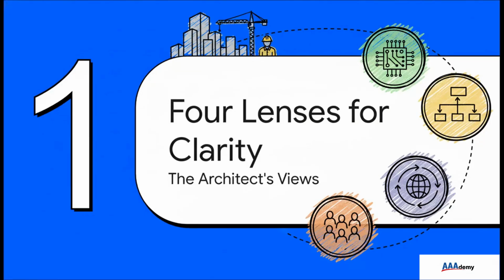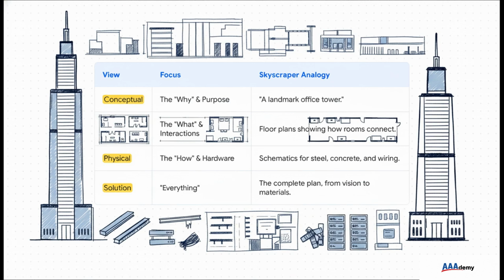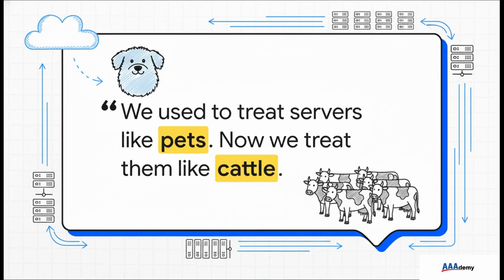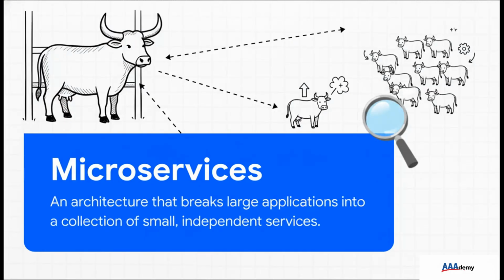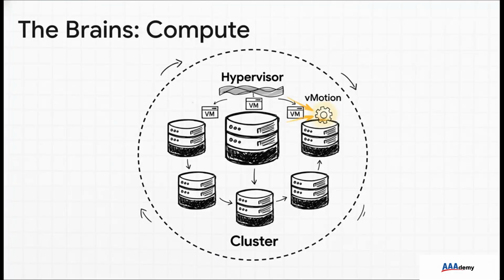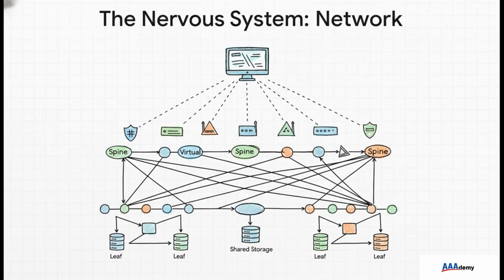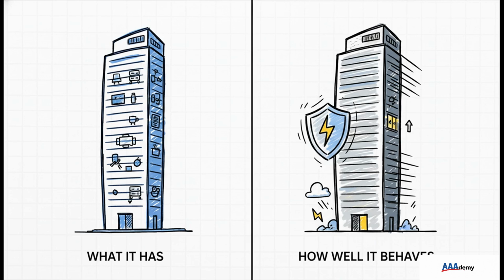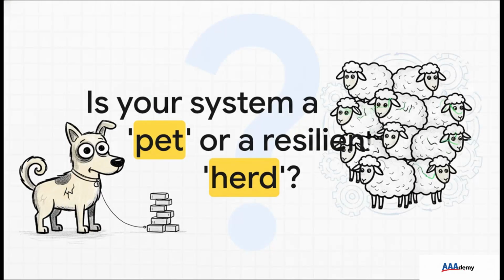3V0-24.25 IT Architectures, Technologies, Standards | VMware VCF 9.0 Training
This video covers the IT Architectures, Technologies, and Standards domain of the 3V0-24.25 Advanced VMware Cloud Foundation 9.0 certification.

You will learn the key architectural concepts, core technologies, and industry standards required to understand VMware Cloud Foundation and vSphere Kubernetes Service environments.

At AAAdemy, we support your certification preparation through:

Clear Knowledge Explanation aligned with official exam objectives
Structured Study Plans for efficient learning
Practical Learning Methods and Exam Tips
Practice-oriented approach to reinforce real-world scenarios

This lesson helps you build a strong foundation in architecture and standards, which is critical for mastering advanced VMware concepts and passing the exam.